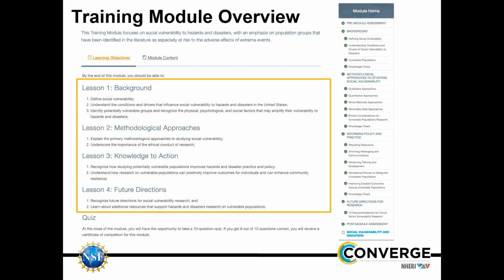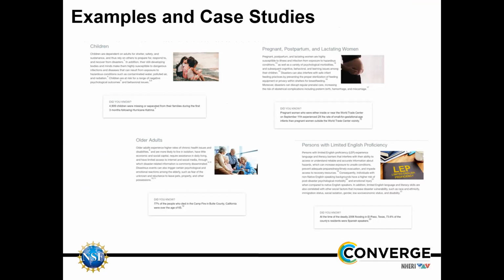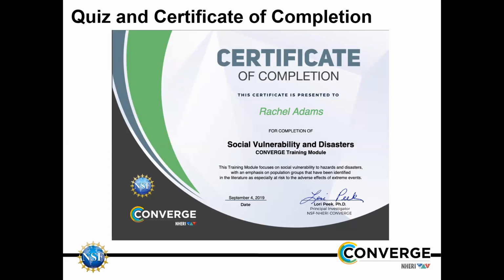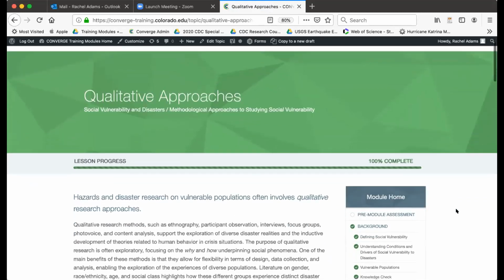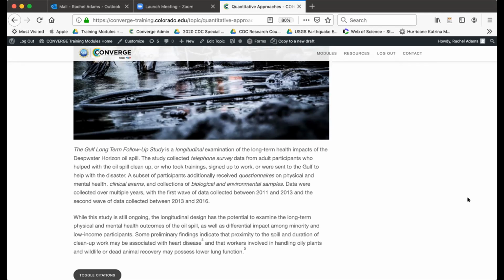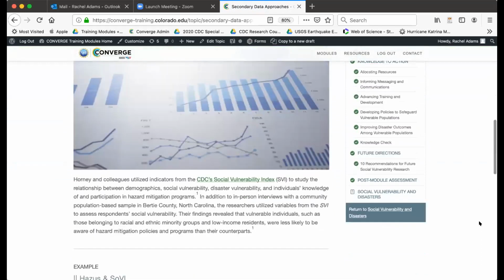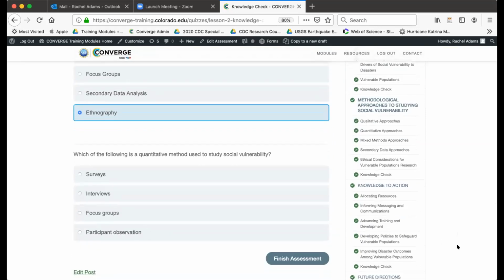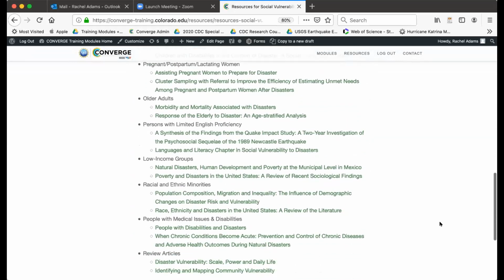CONVERGE Social Vulnerability and Disasters Training Module: A Demonstration Webinar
We will provide an overview of the broader vision for the CONVERGE Training Modules, as well as offer specific tips for how you can integrate the Social Vulnerability module into your classroom, workplace, and future presentations. The Social Vulnerability module—developed with supplemental support from the Centers for Disease Control and Prevention—describes the social drivers of disaster vulnerability and highlights vulnerable populations in each phase of the disaster cycle.

You can register for and access the training module in advance of the webinar